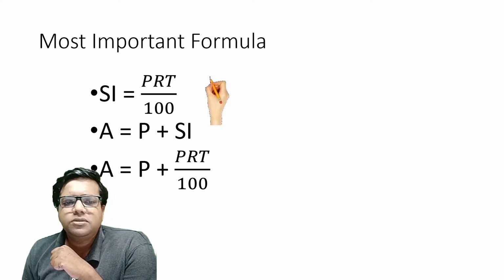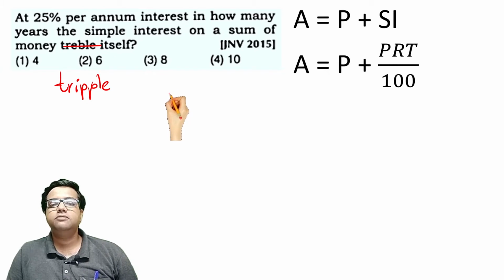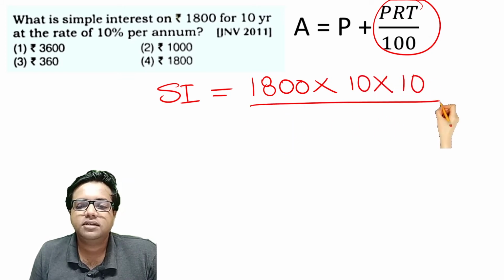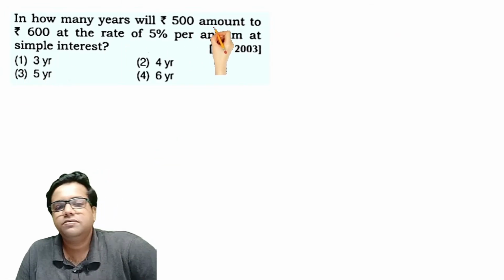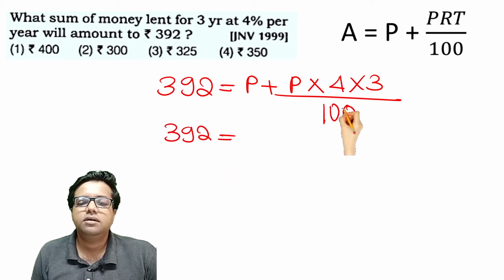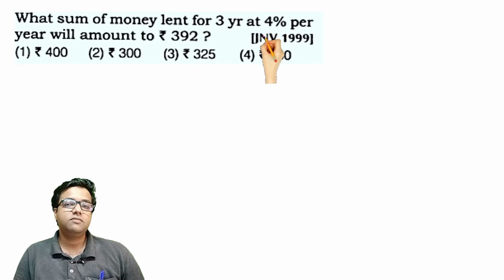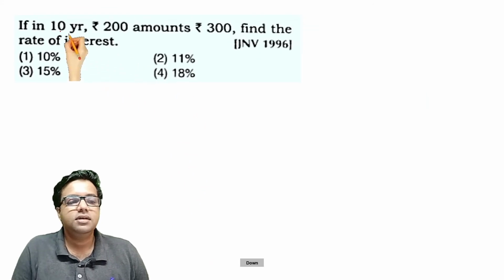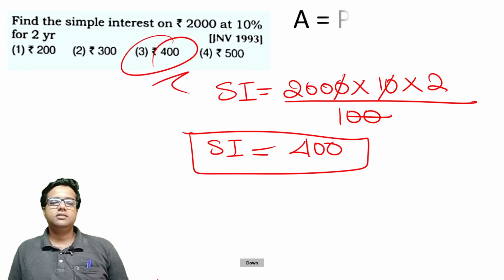Simple Interest Previous Year Questions | Easy Peasy Classes | Navodaya Vidyalaya Entrance Exam